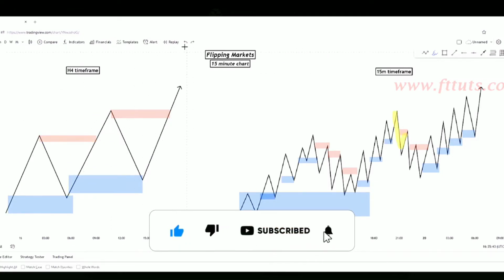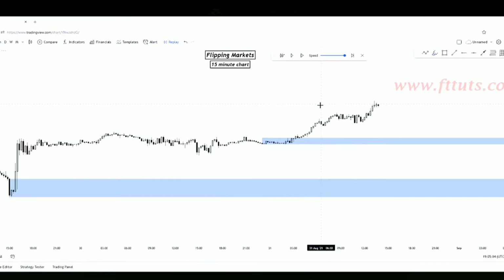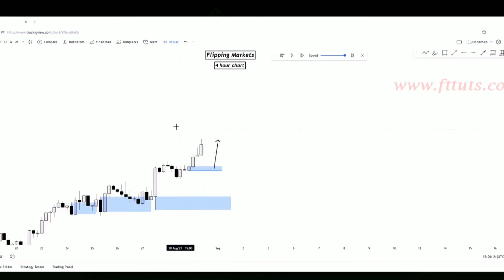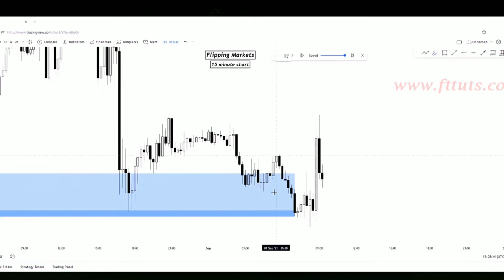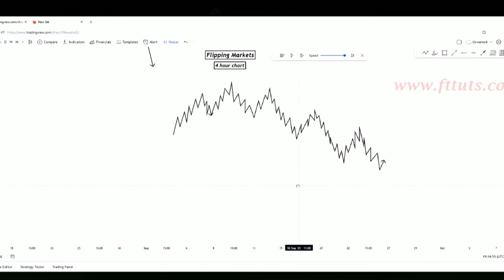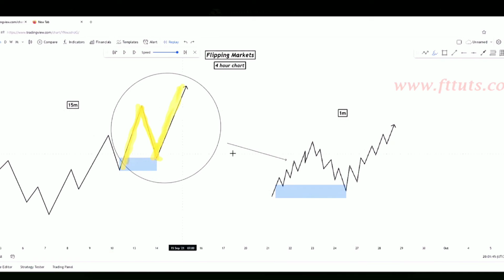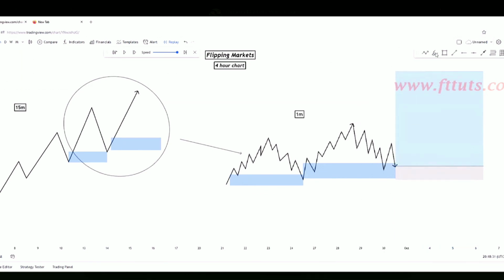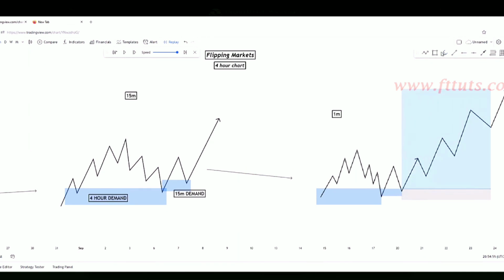how to identify multiple timeframe analysis market structure part-1! smc ! forex market ! 2022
"Hello Guy We started this premium trading course for free beginners in which we learn about smart money concept by

                      "FILPPING MARKET "
    (1). "supply and demand zone series"